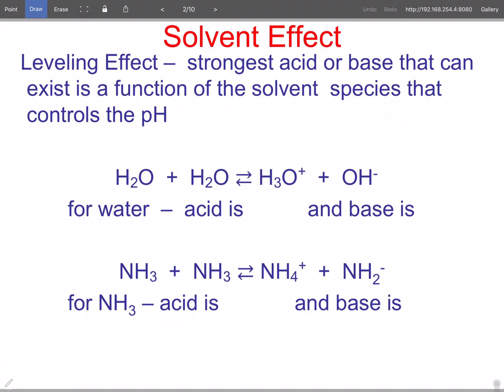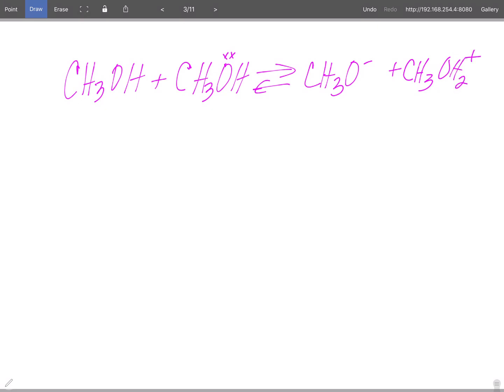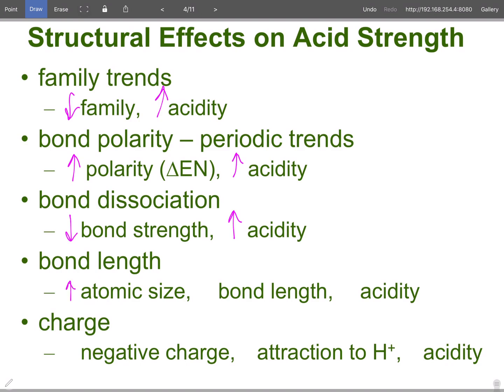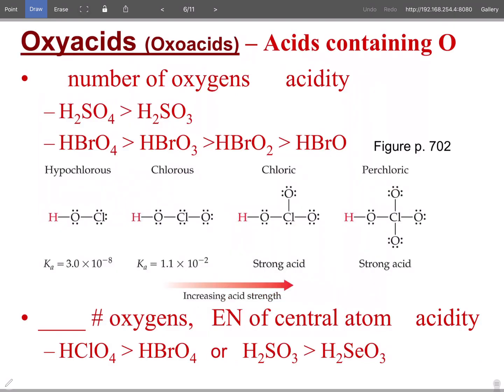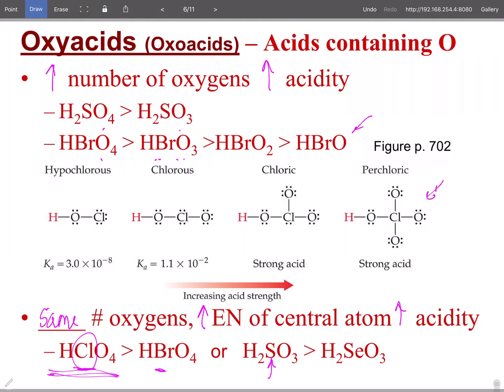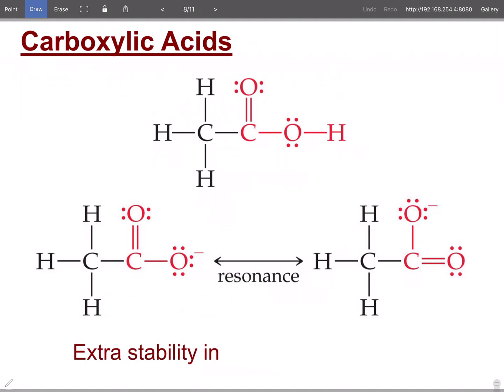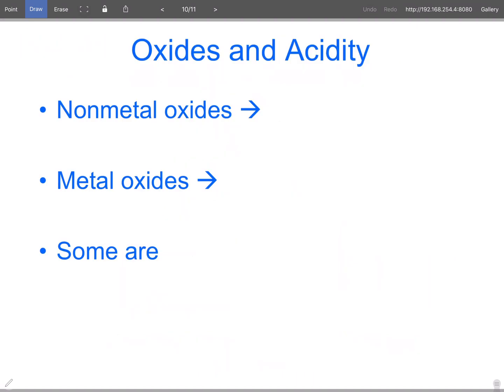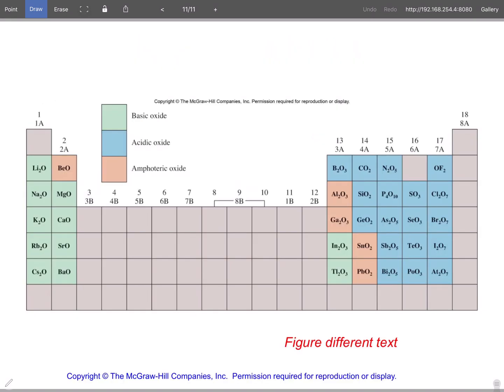Online Ch 16 pt 4